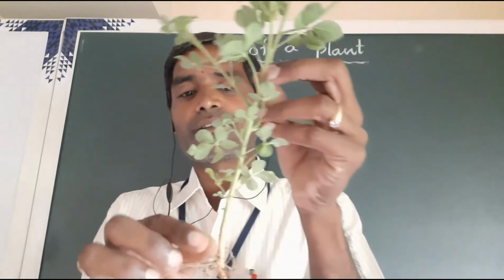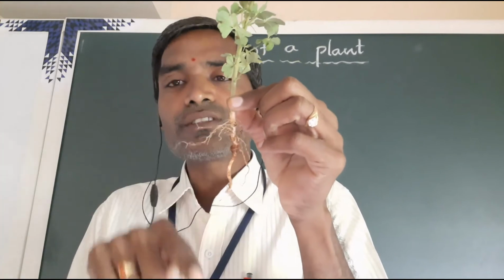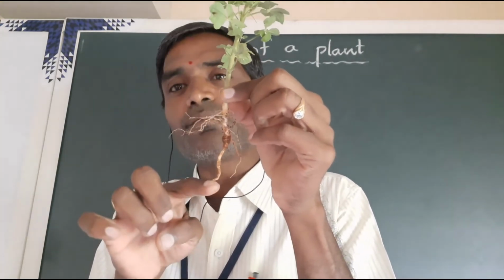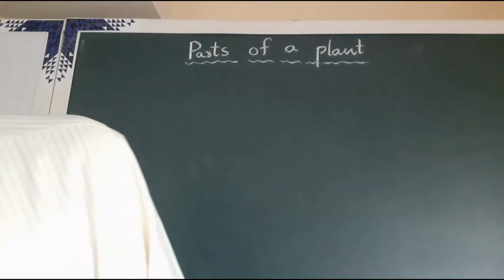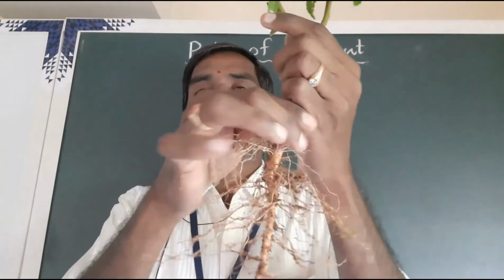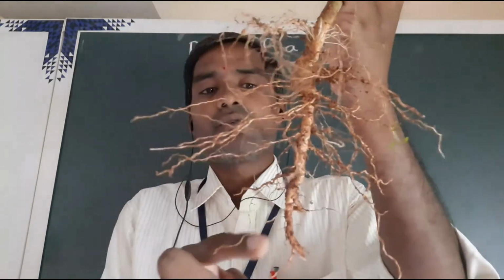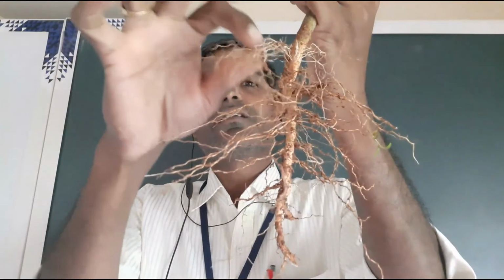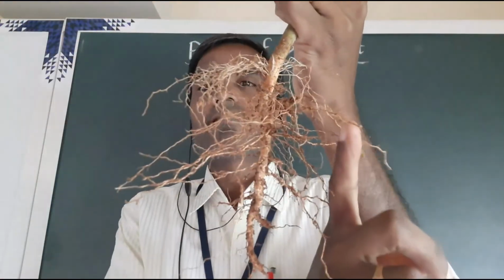3rd class: science - parts of a plant part - 2